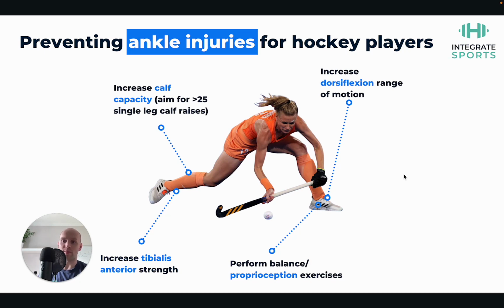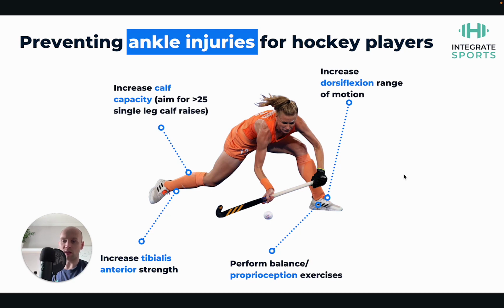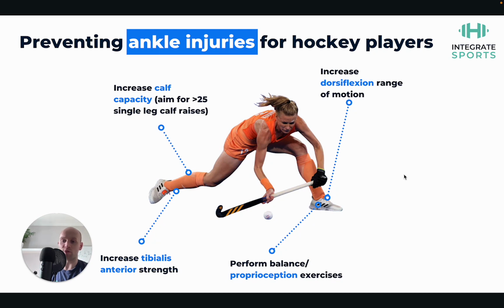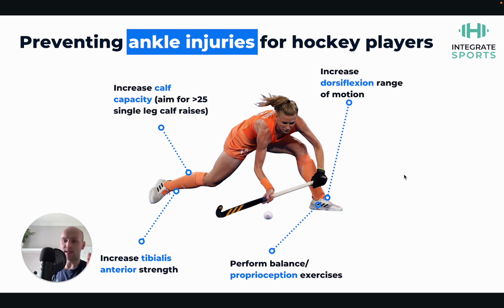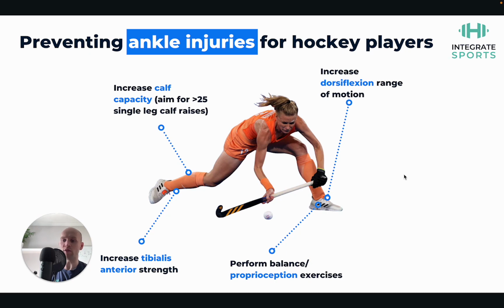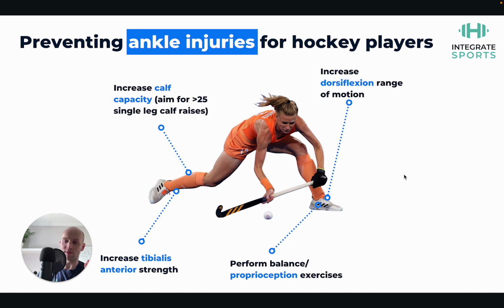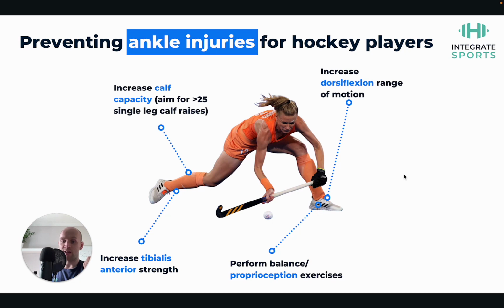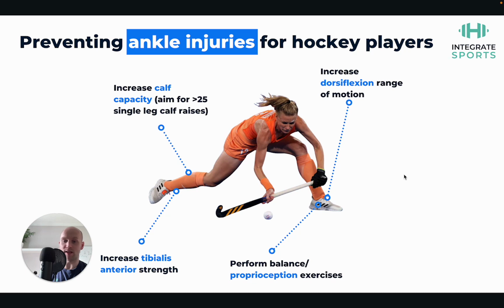Preventing Ankle Injuries in Hockey Players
Below you can find all of our free resources.